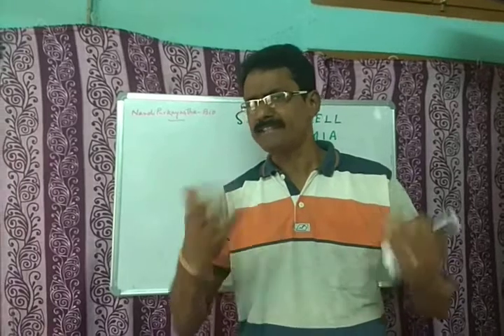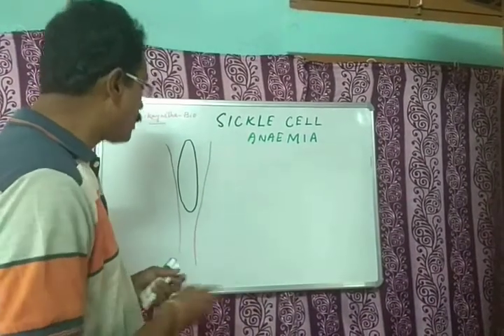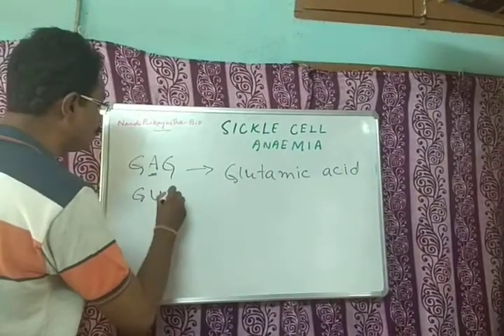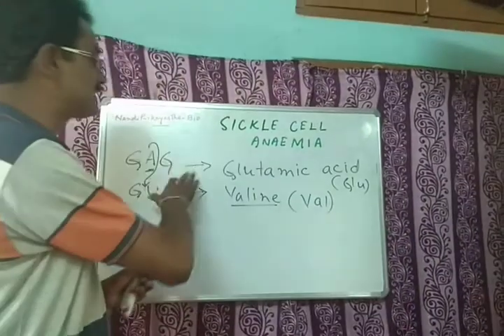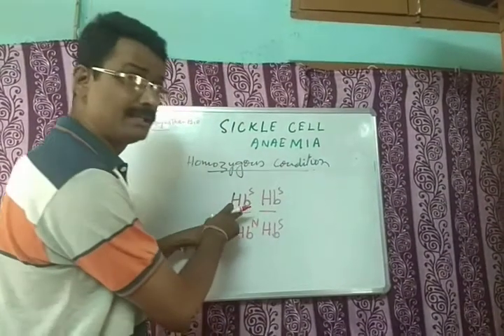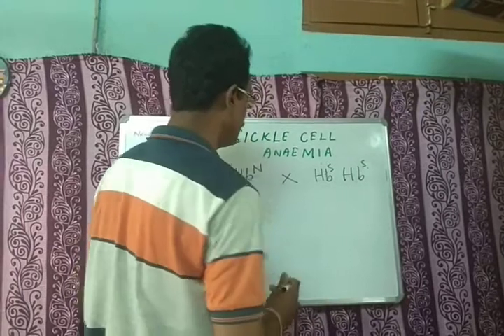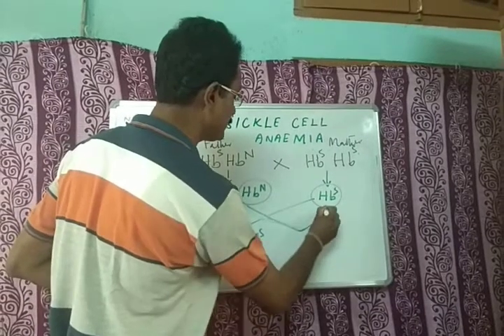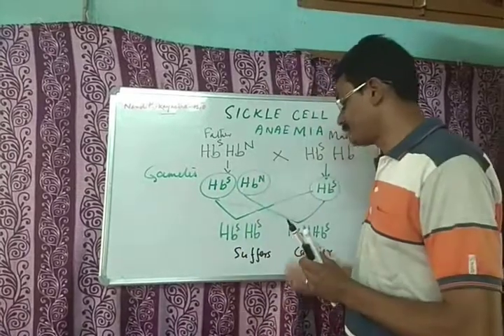CLASS - XII : SICKLE - CELL ANAEMIA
Autosome Linked Recessive Trait.
Class - XII
N.C.E.R.T   BIOLOGY